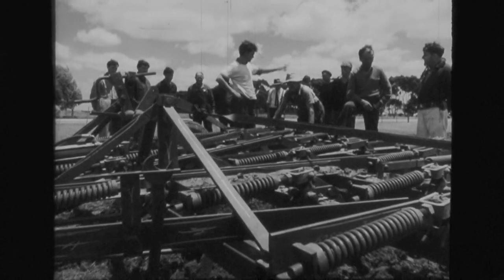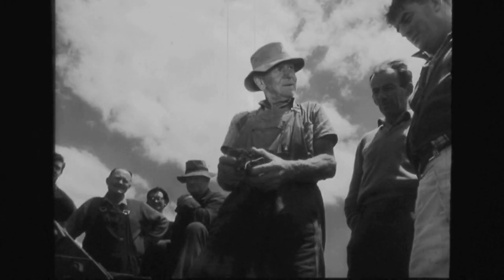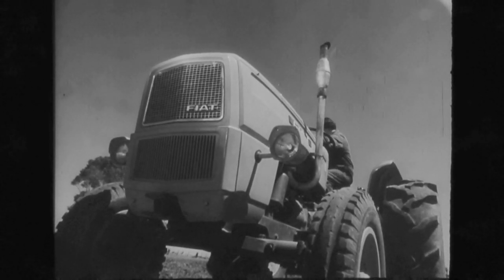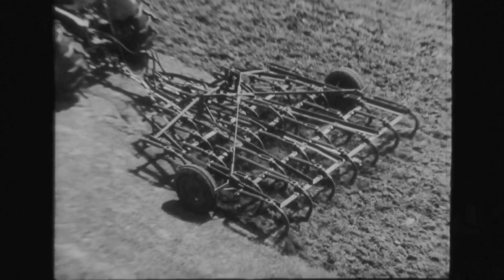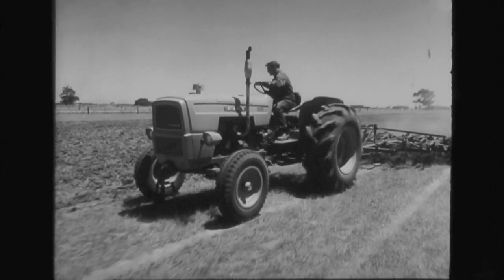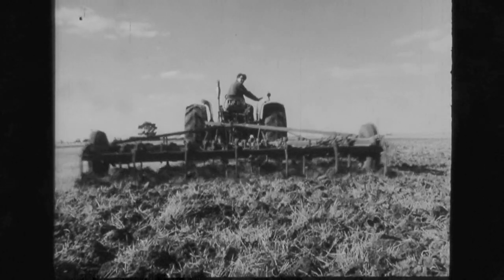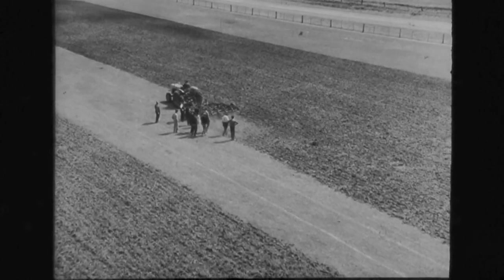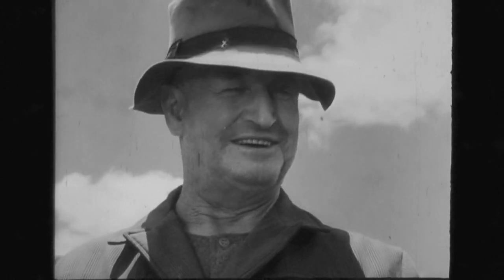Fiat Tractors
35mm cinema advertisement for Fiat Tractors 1960s